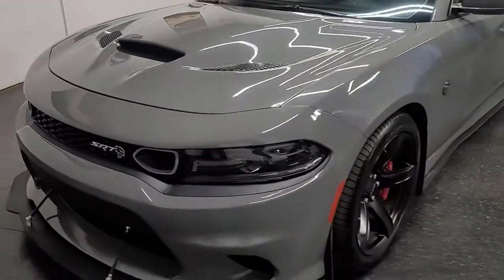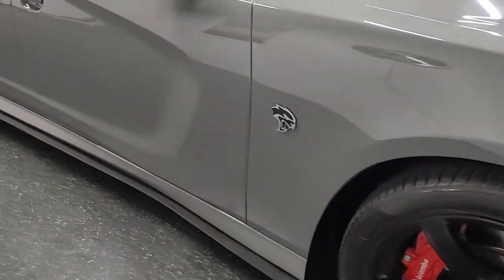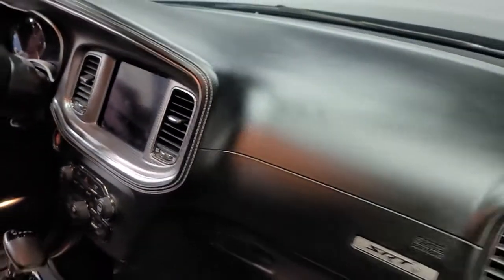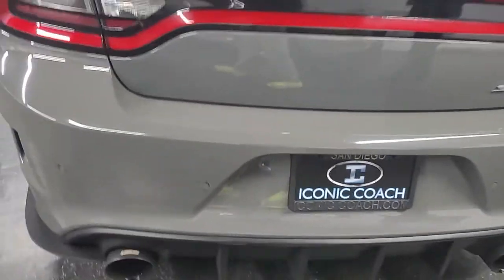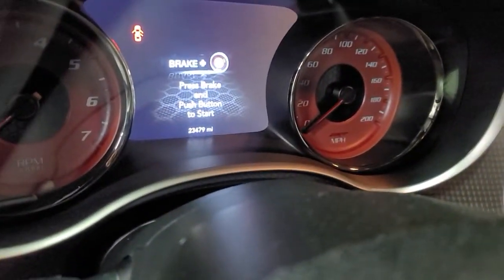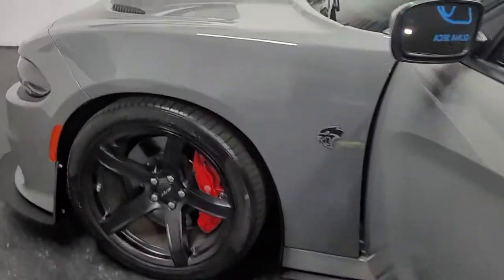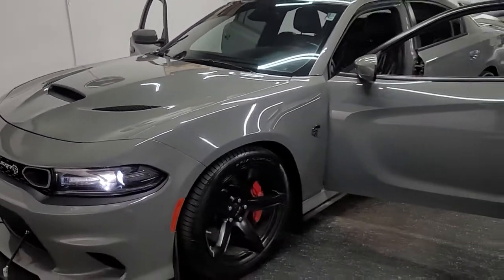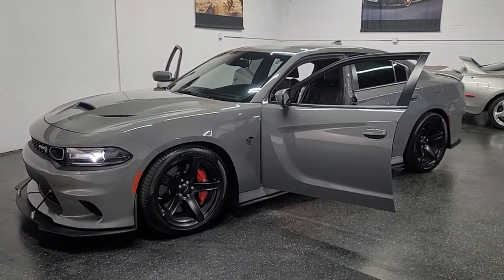2019 Charger Hellcat